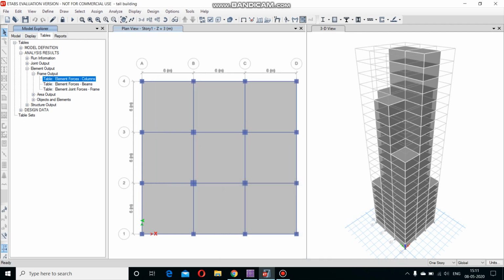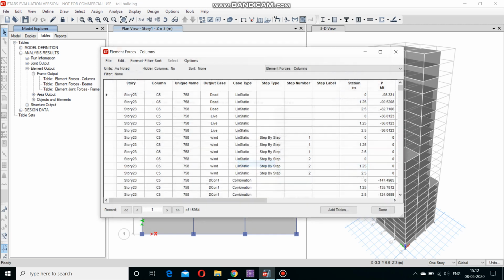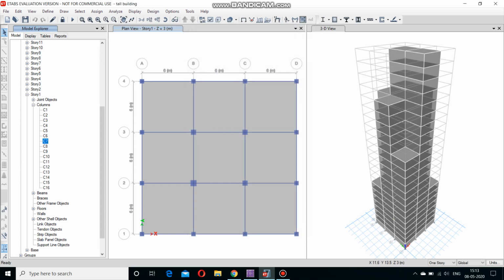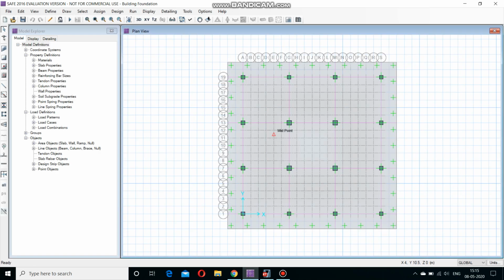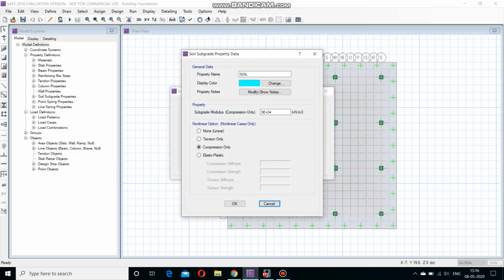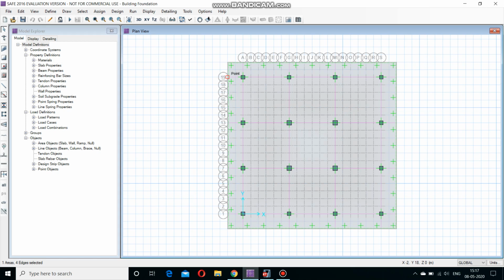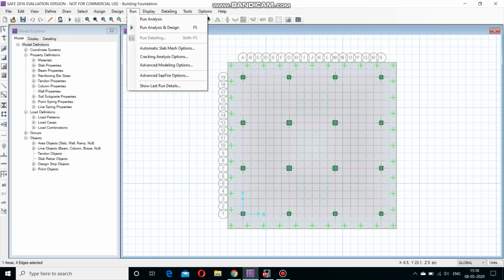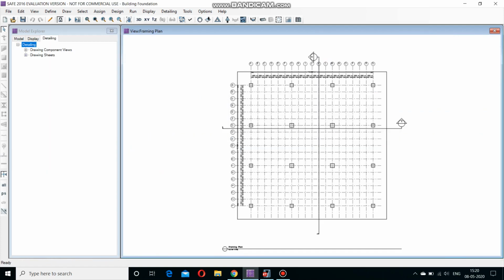Foundation Design-Project Assignment for Skyfi Labs Online Course- By Philip George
This video is made by Philip George of Saintgits College of Engineering as part of the final assignment of Foundation Design course from Skyfi Labs. The Foundation Design Project online video tutorials from Skyfi Labs was used to complete this project.